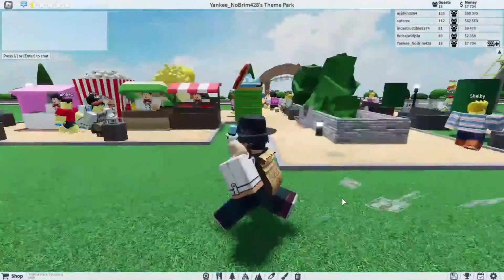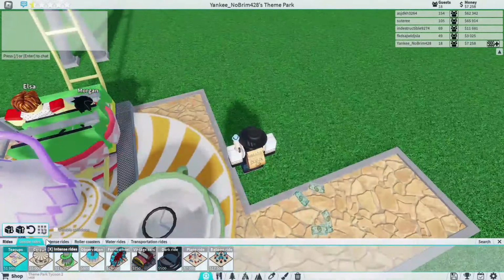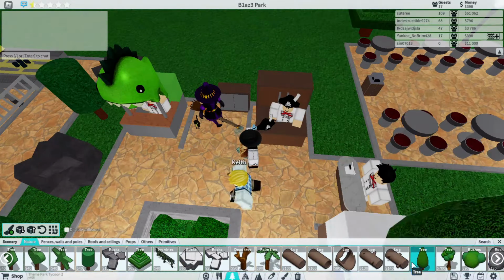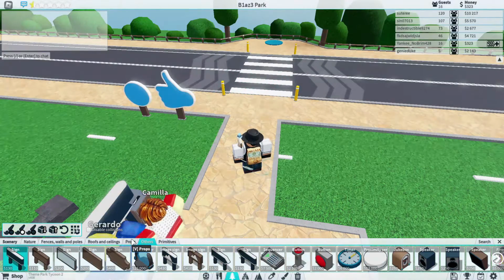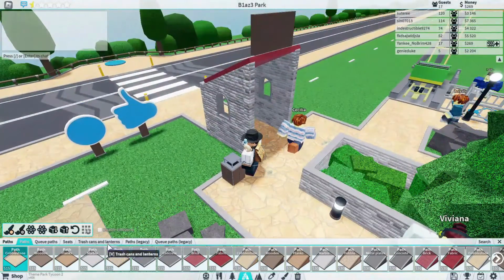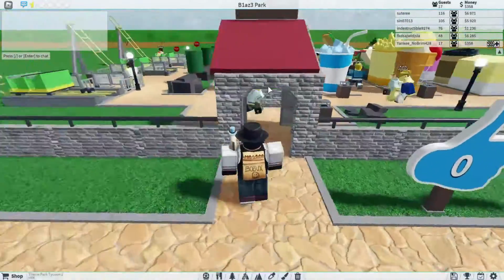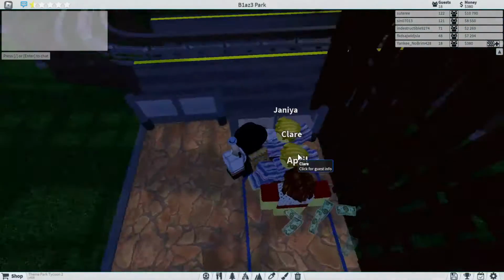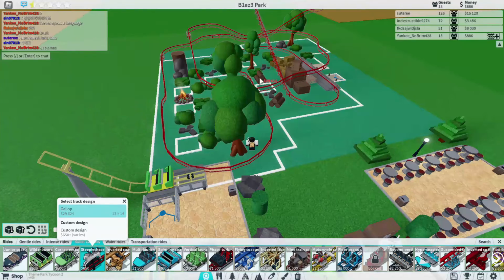Making A good theme park in Theme Park Tycoon 2 (Part 1)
Made this like around a week before posting because I totally did not forget about my computer so. yeah